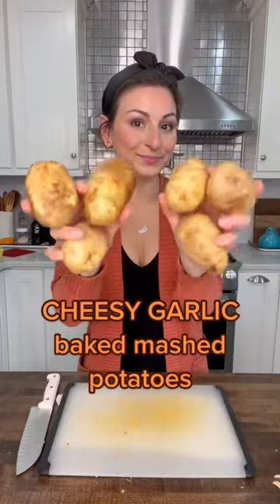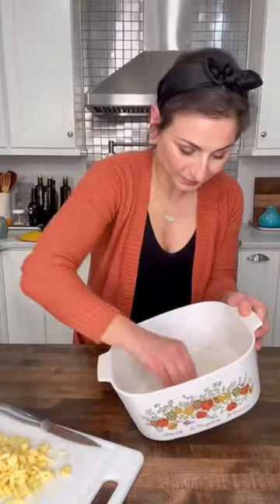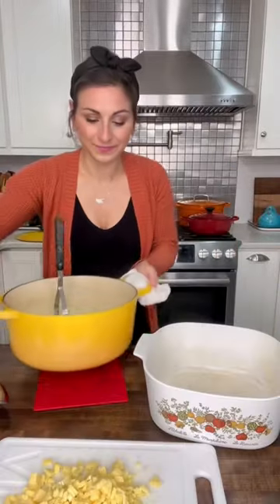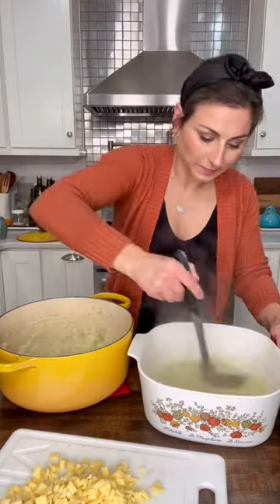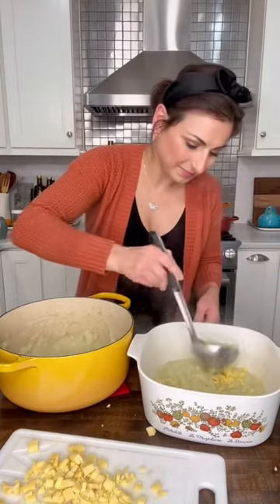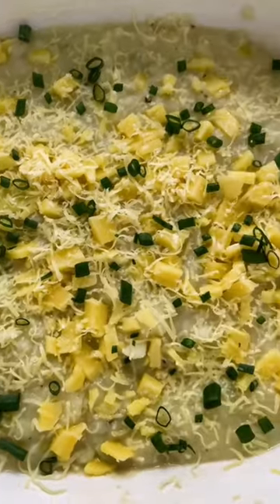Cheesy, Garlic, Baked Mashed Potatoes 🧡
It's time to up your mashed potato game and this recipe for Cheesy, Garlic, Baked Mashed Potatoes is the way to do it! Check out the secret ingredient to add nutritional content without anyone knowing!